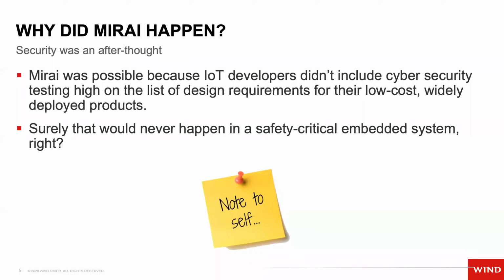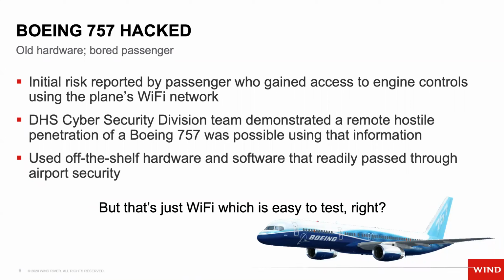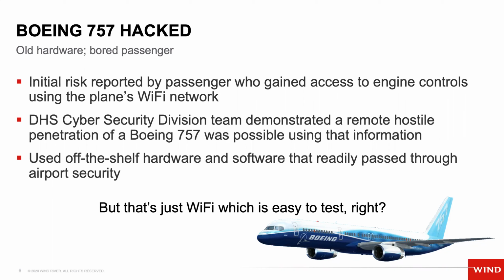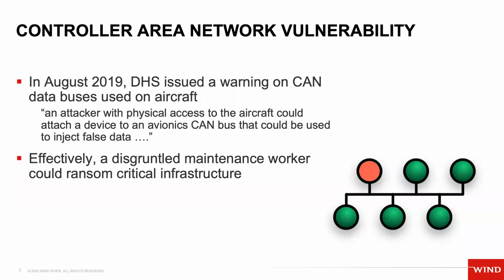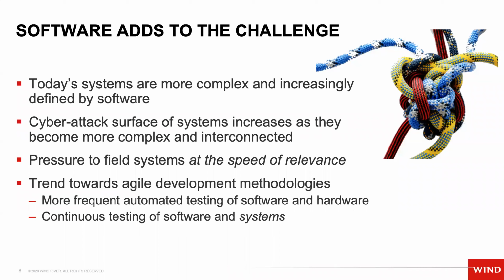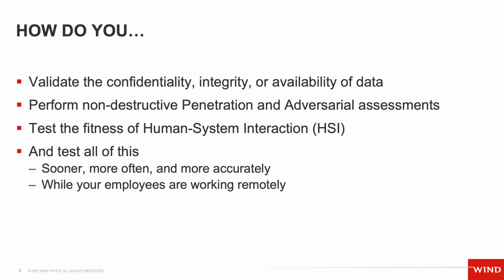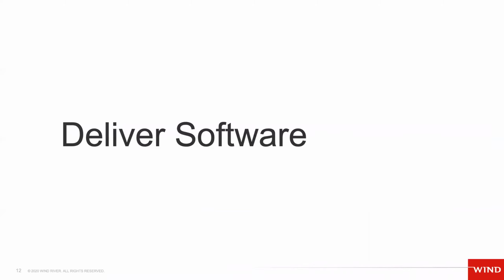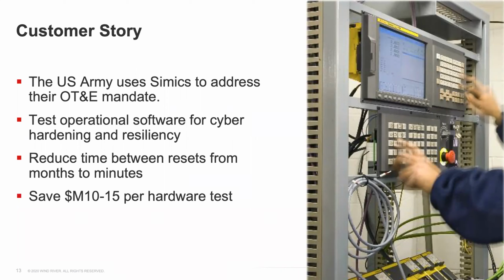Simulation and Cybersecurity Testing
Test security vulnerabilities in a safe and controlled environment. Before and after deploying, thoroughly test relevant security scenarios in a virtual lab.

Find out how to:
- Prevent the next Mirai botnet attack from happening to you
- Address OT&E mandates more efficiently and effectively
- Save $10–$15M in hardware testing